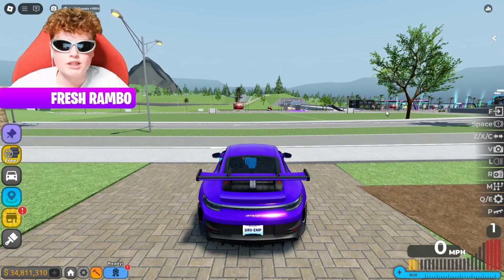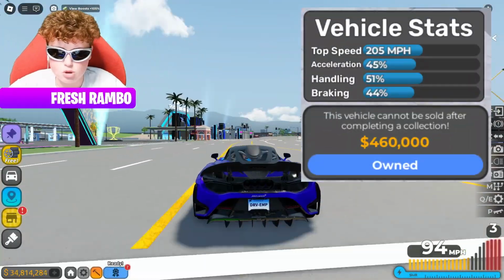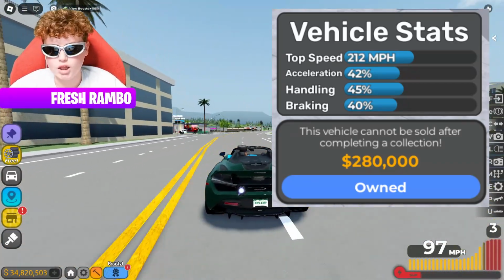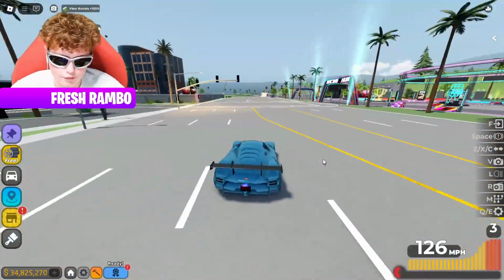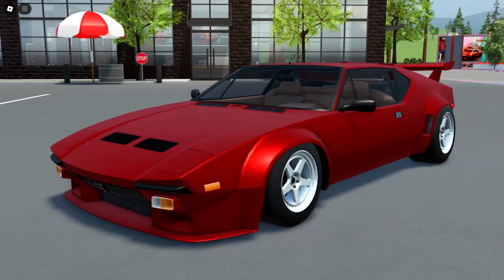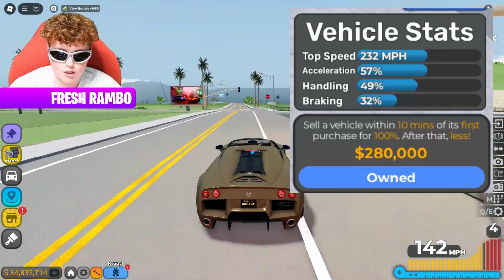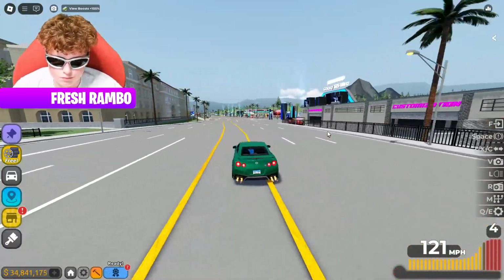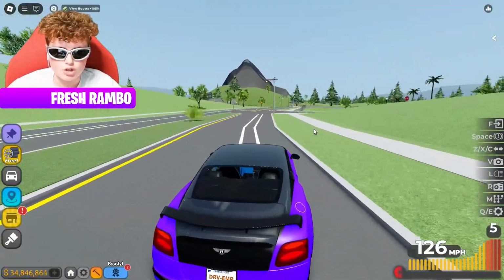BEST Cars UNDER $500K In Driving Empire!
In This Video We Go Over The BEST Cars UNDER $500K In Driving Empire!
OTHER CHANNELS:
FH5 Channel: @WyaRambo
Vlog Channel: @RamboSucksLowkey